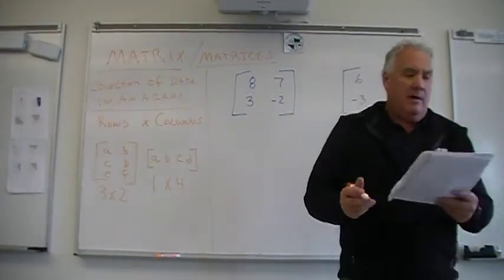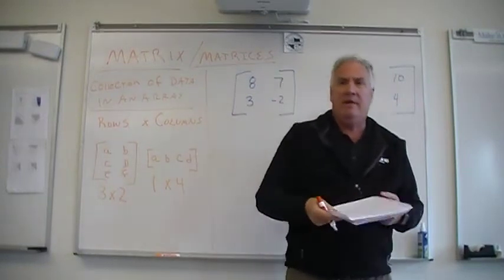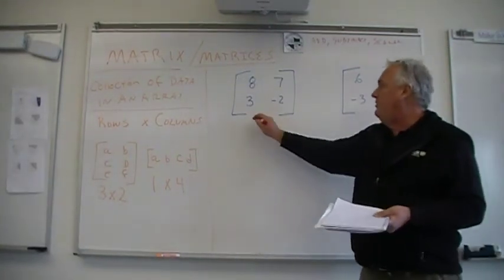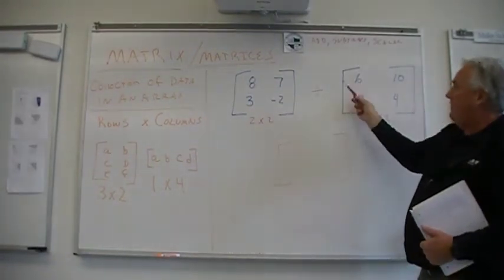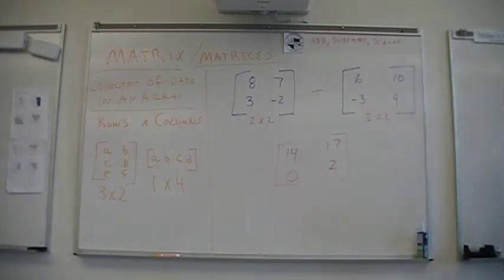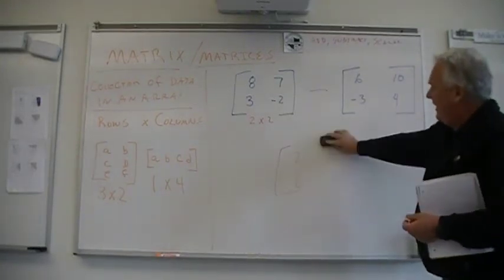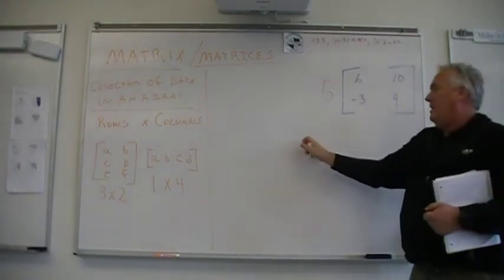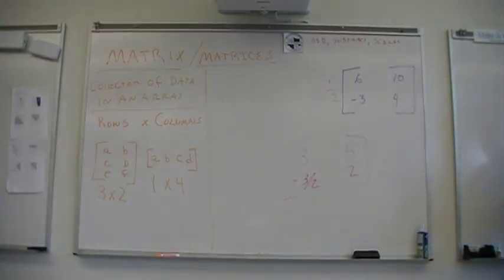3-5 Operations With Matrices